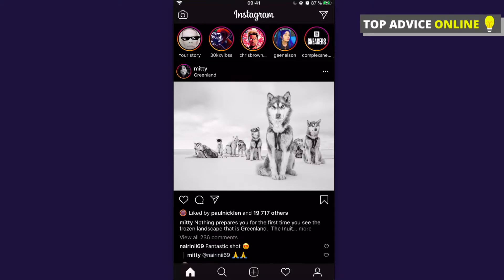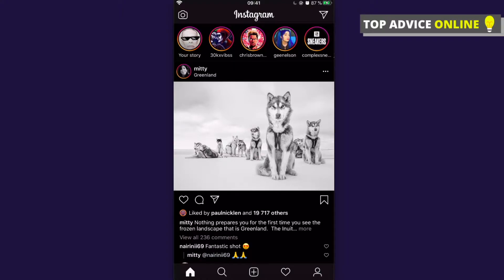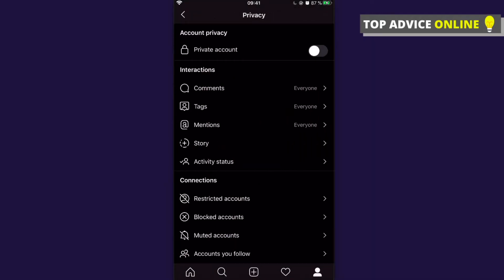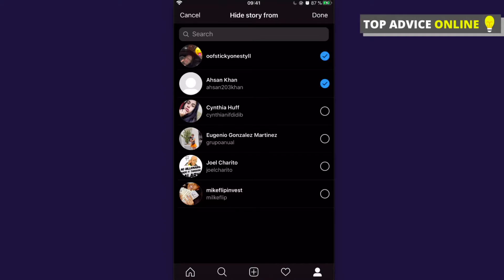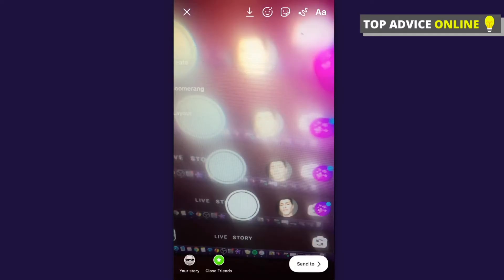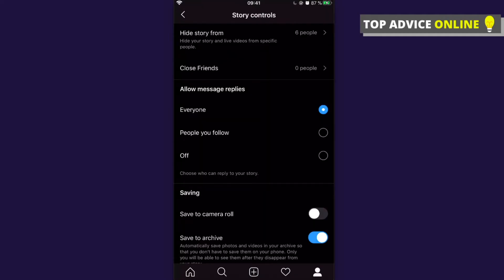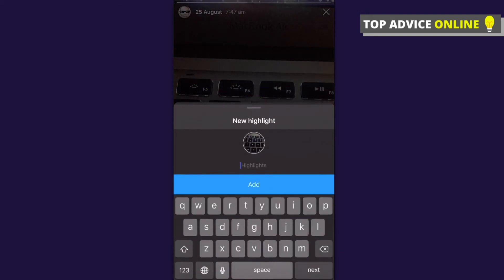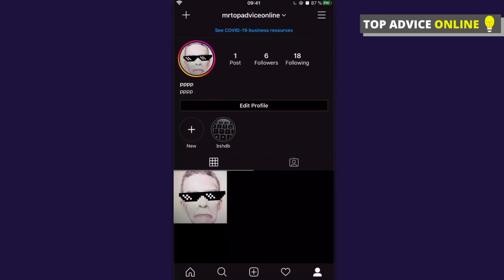How to Add Highlights on Instagram Without Adding to Instagram Story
In this video I will show you how to add highlights on instagram without adding to instagram story!